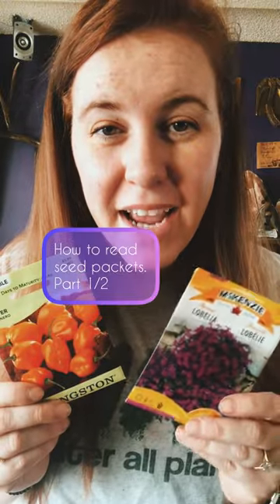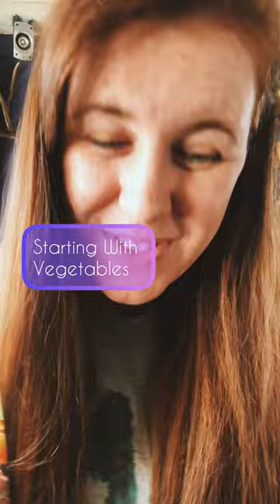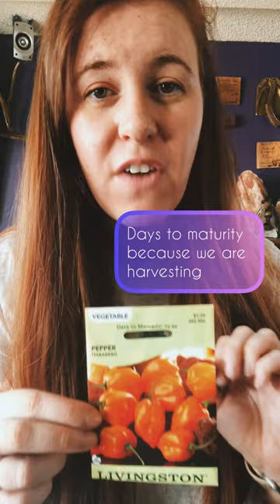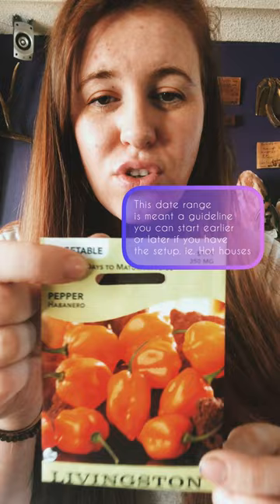How To Read Seed Packets | Gardening in Canada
2021 Garden Planner!